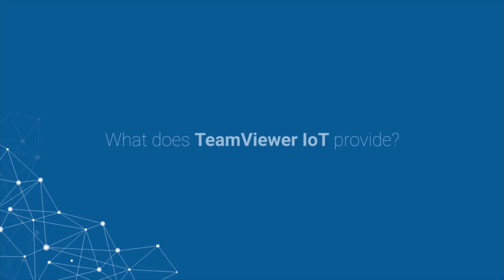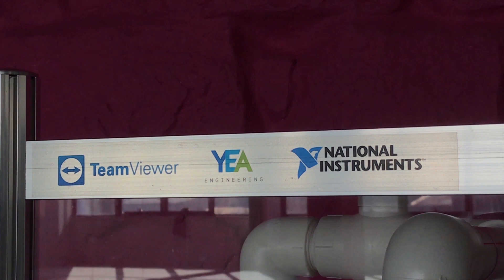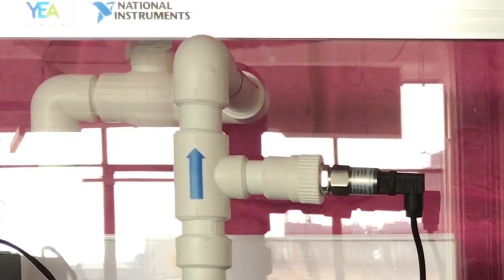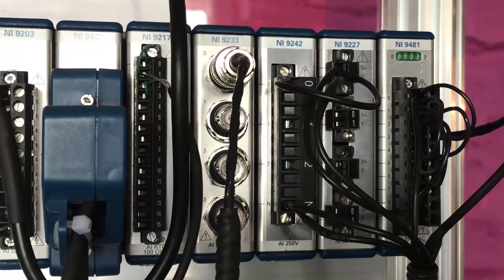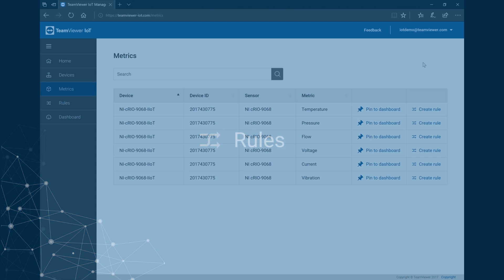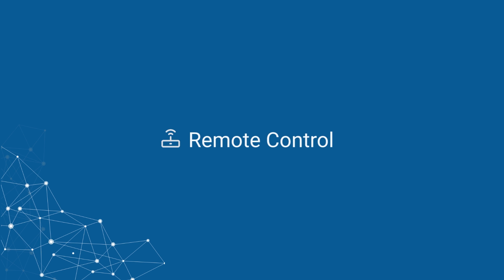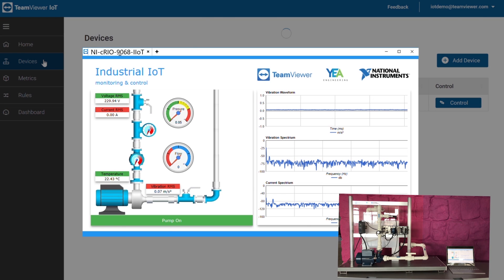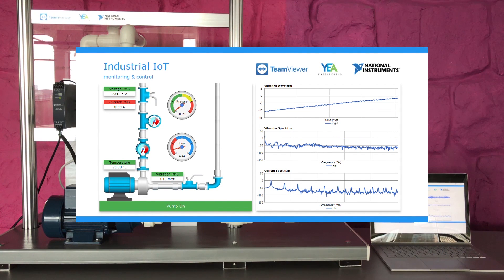TeamViewer IoT and National Instruments Demo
This video shows a prototype co-developed by National Instruments and Teamviewer showcasing the integrated TeamViewer IoT solution.